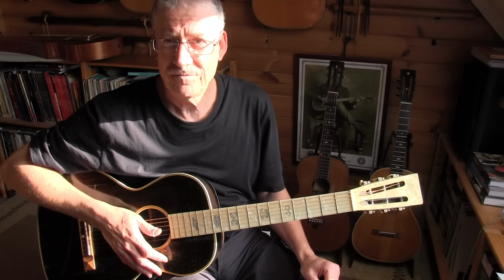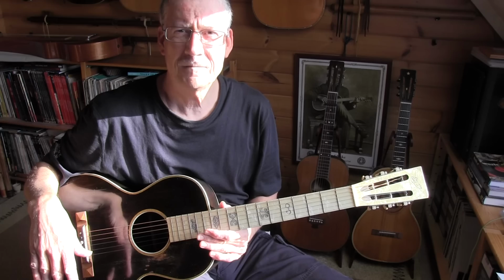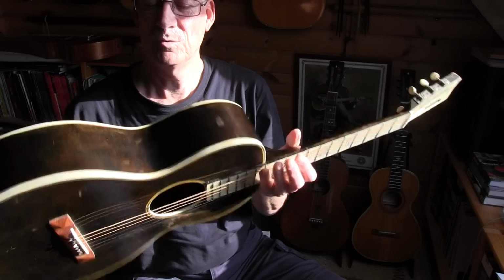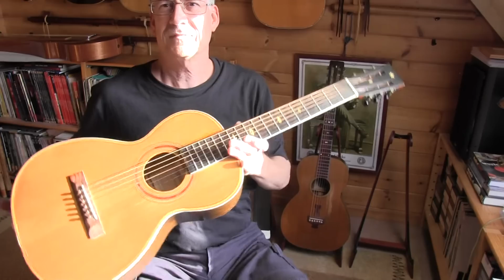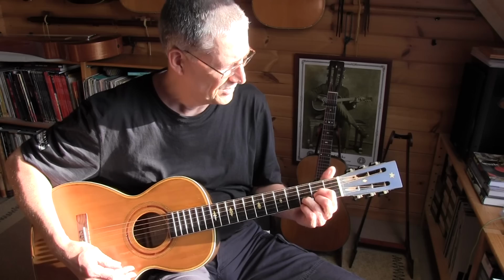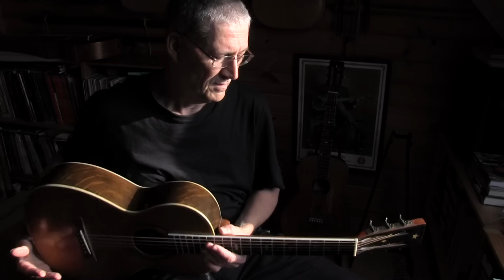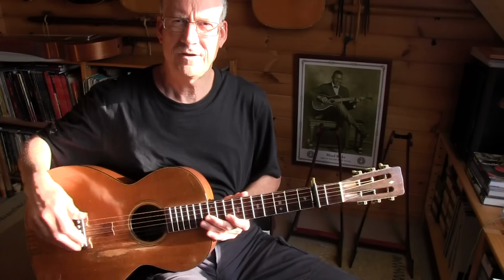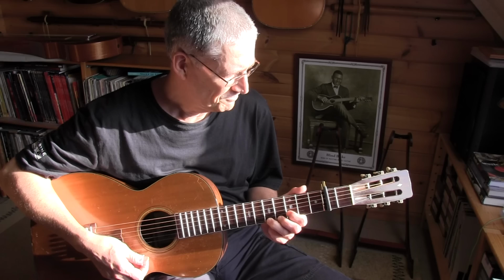daddystovepipe talks about his parlor guitars (Stella and Supertone)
A short talk and demo of my parlor guitars

I'm playing on the black Stella
1- Booze and Blues by Ma Rainey (Charley Patton also used the melody for several songs)

On the Supertone (with oak back and sides)

On the Supertone with the airplane shaped bridge